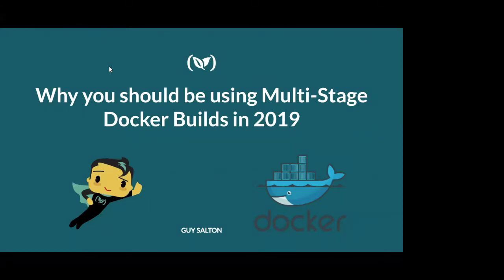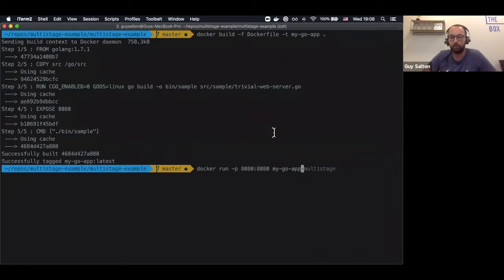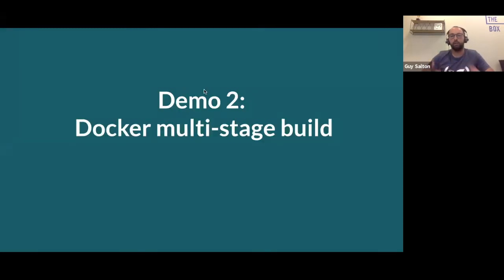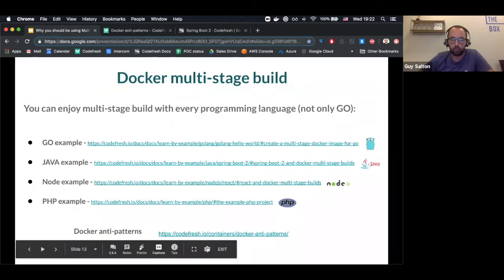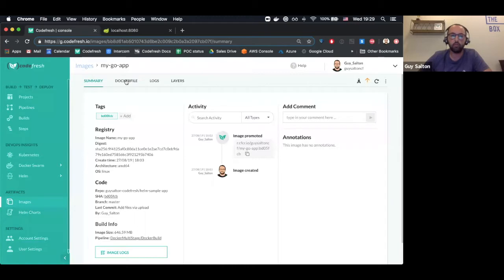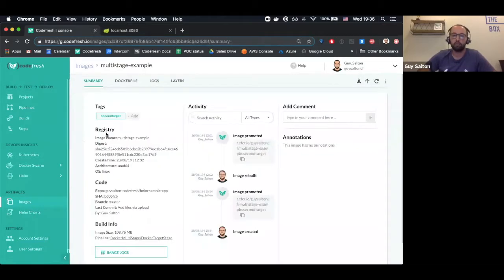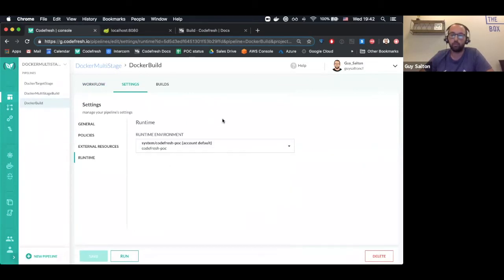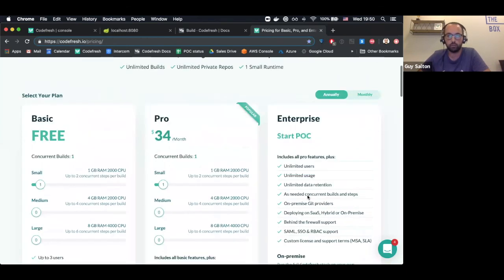Why you should be using Multi-Stage Docker Builds in 2019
Docker multi-stage builds were announced 2 years ago, but sadly not all developers are using them.
Using multi-stage builds can result in a much more secure and smaller Docker image. In some cases, you can take a Docker image from 700MB to 20MB, which makes a big difference in the context of CI/CD. In this webinar, we will see how to use multi-stage Docker builds and the best practices around them.